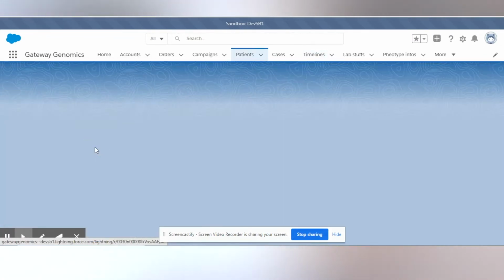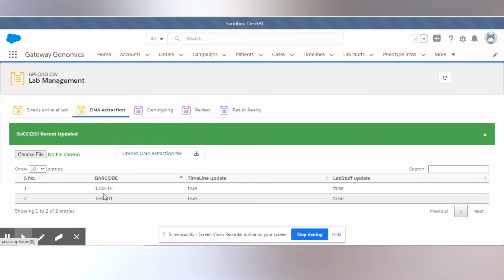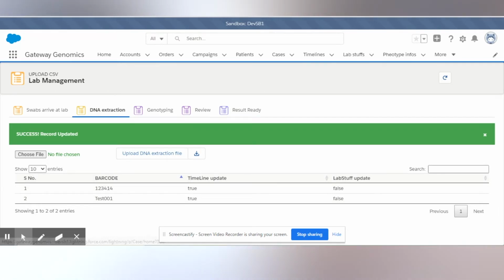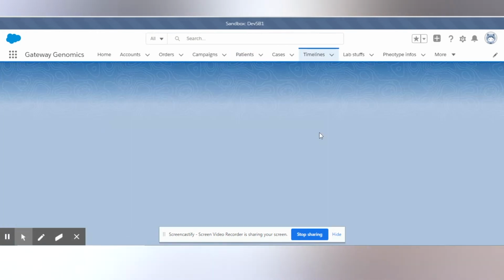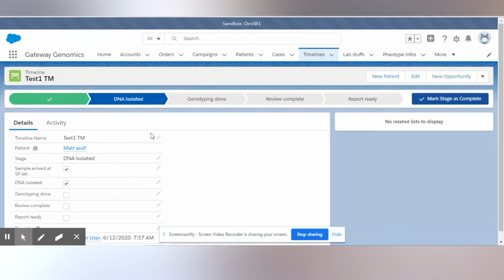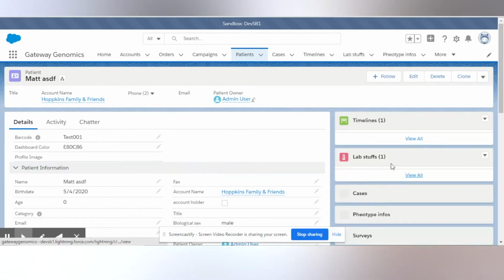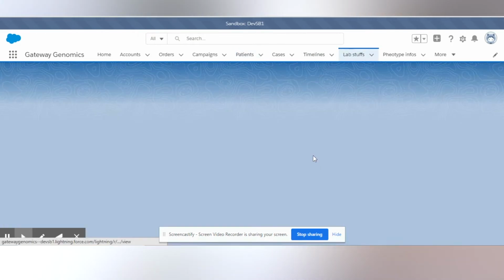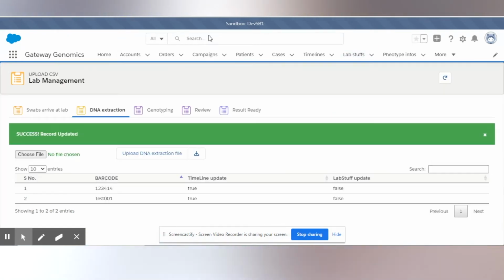Client testimonial HIC Global Solutions Success Story | Heather Martinez - Gateway Genomics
Meet our client Heather Martinez from Gateway Genomics. An organization dedicated to developing leading-edge fetal and infant DNA technology to give families everywhere a ‘sneak peek’ into the health and development of their future child. Let’s see what Heather Martinez thinks about our Salesforce services!